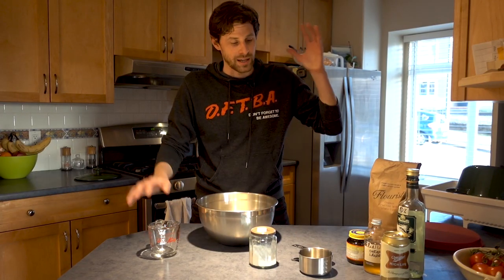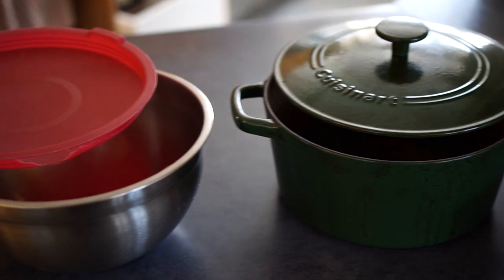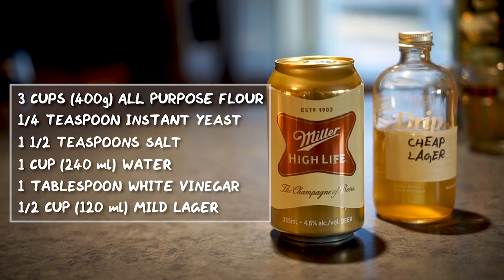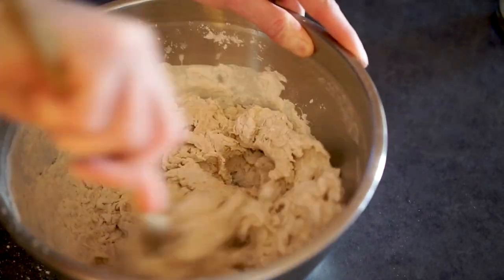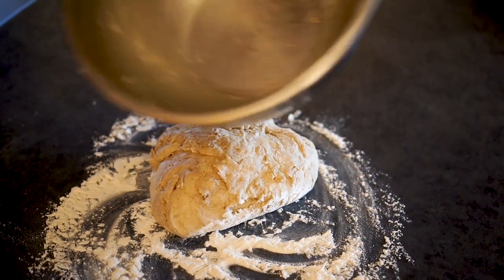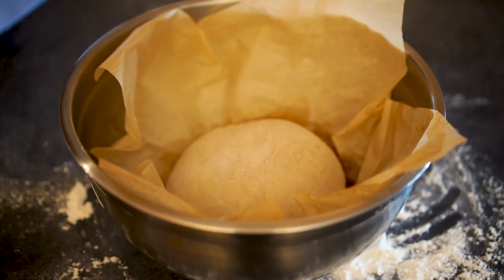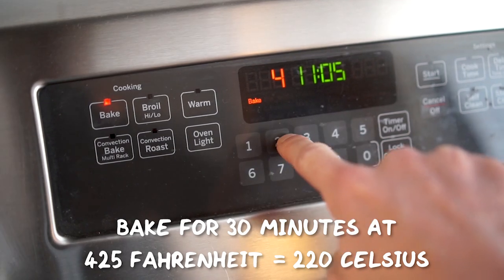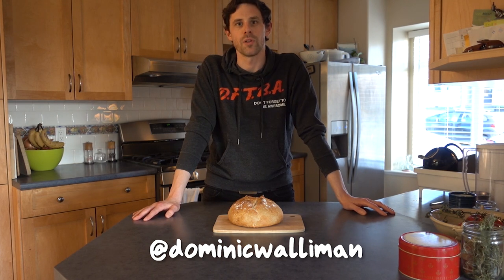The Easiest Way To Make Delicious Bread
This is straight up a baking video, the best bread recipe I have come across for maximum flavour with minimum effort. I thought it could be helpful in the coming weeks and months at home. The full recipe is below!

I didn't want to do a video about the virus because I think it has been really well covered elsewhere. I hope you and your family are all hunkered down and doing well. Wishing you all the best, and I'll be back to my normal science videos next week.

Ingredients
- 3 cups (400g) of unbleached all purpose flour
(or 2 cups all purpose flour and 1 cup wholewheat flour)
- 1/4 teaspoon instant yeast
- 1 1/2 teaspoons of table salt
- 1 cup (240 ml) water
- 1 tablespoon of white vinegar
- 1/2 cup (120ml) mild lager

Instructions
- Mix dry ingredients, then add everything else and fold together. Let sit for 8 to 18 hours at room temp in sealed bowl.
- Knead dough 15 times, pull edges into middle to form a ball and flip seam side down.
- Line same bowl with oiled parchment paper, put dough on it and lid on for 2 hours.
- About 30 mins before baking, heat up a Dutch oven in oven to 500F (260C). Lightly flour top of bread and with sharp knife make two slits in the top.
- Carefully transfer dough to pot and reduce oven to 425F (220C) and bake covered for 30mins, then remove lid and bake for a few more minutes (5-10mins) until brown.

Theodore Chu
Sebastian

I have also made posters available for educational use which you can find

--- Follow me around the internet, wait that sounds weird ---